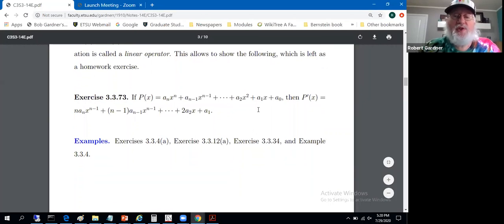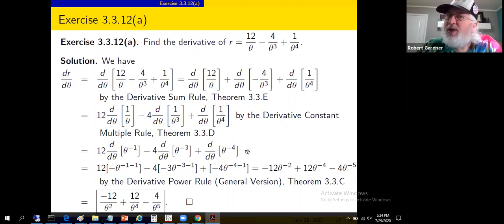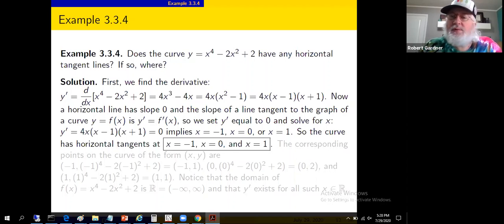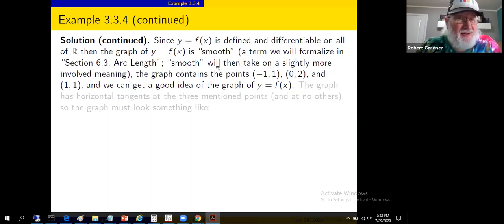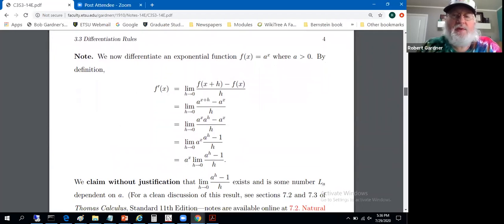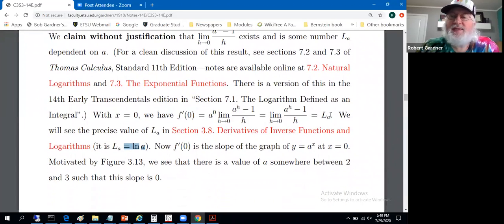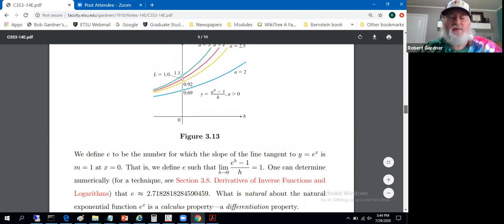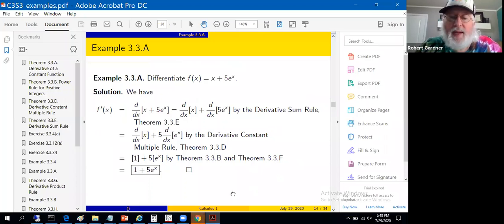Calculus 1, Section 3.3 (Part 2)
Calculus 1, Section 3.3: Differentiation Rules (Part 2).